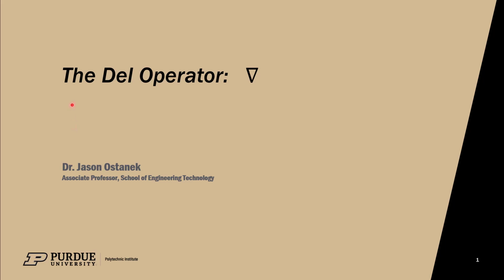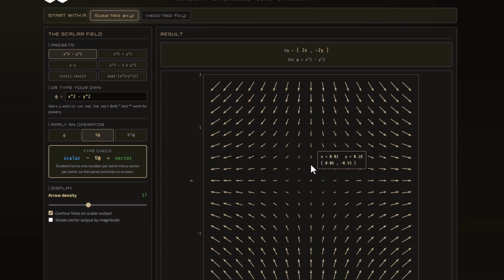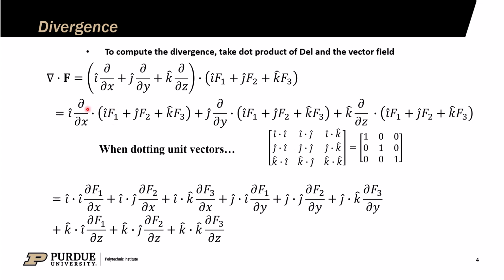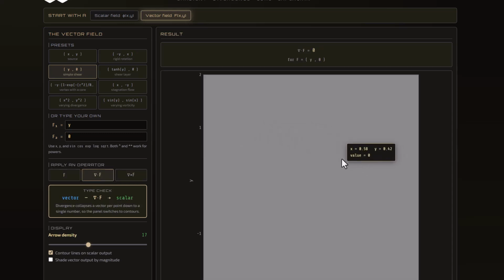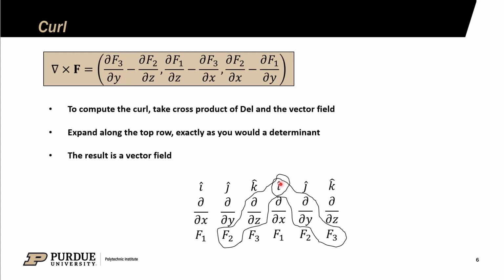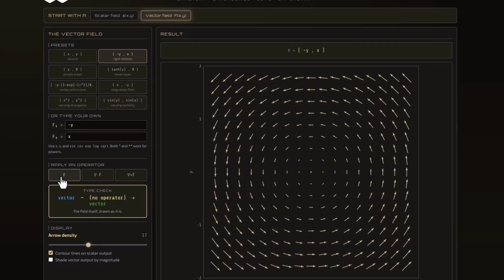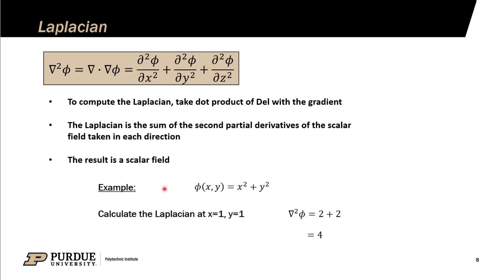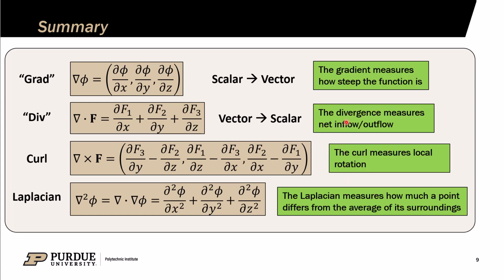Vector operations with the "del" oeprator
Learn more advanced vector operations which use the "del" operator: gradient, divergence, curl, and Laplacian.  Use the interactive tool to visualize and better understand these operations.